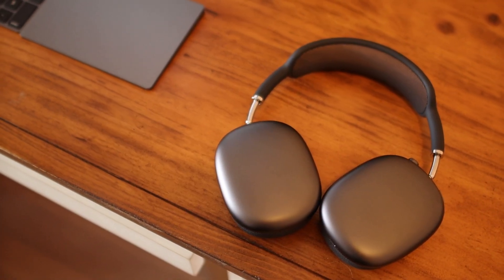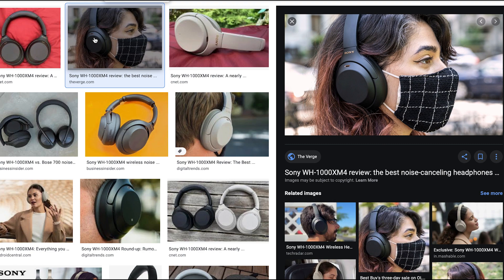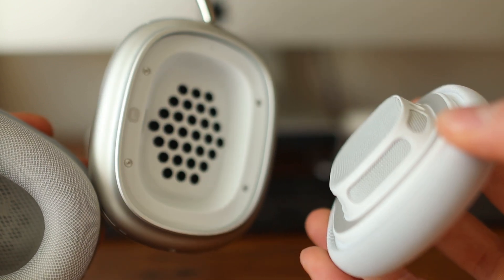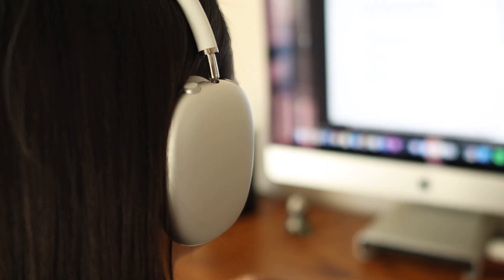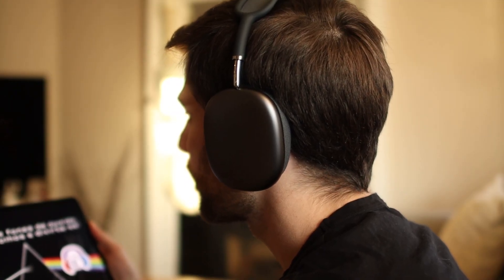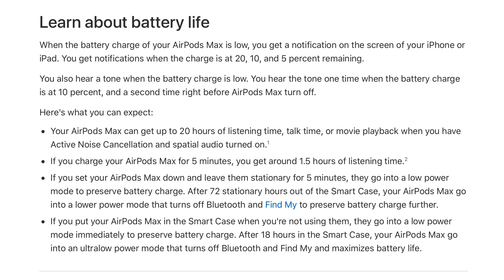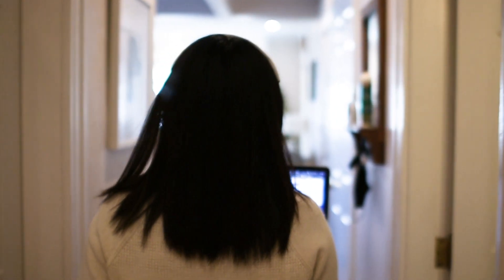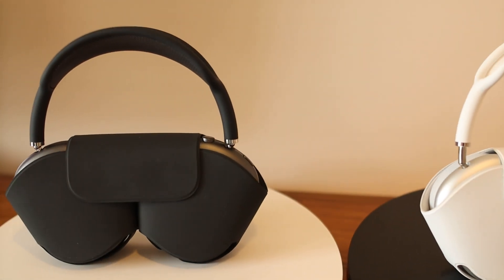AirPod Max Review 2023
We review the new Apple AirPod Max over the ear headphones to figure out if they are worth the $550.

And for the price, these are very expensive at $550, over double the price as other headphones like the Sony XM4’s or Bose 700’s. However, there’s plenty of reason why you would still want to buy the AirPods Max. They are an excellent choice of over ear headphones with a great build, quality and sound. There’s also plenty of attention to small details that start to add up, if you plan on using these for long periods of time and keeping them for many years. These new AirPods will quickly become the over the ear headphones of choice for many Apple owners. If you don’t already own over ear headphones, or you’ve been thinking of upgrading, you certainly will be happy with your purchase.